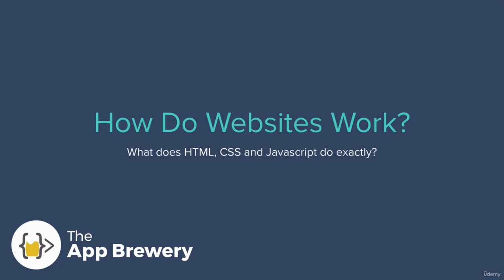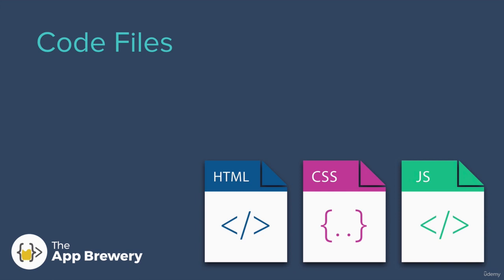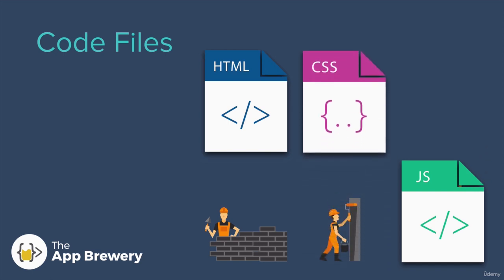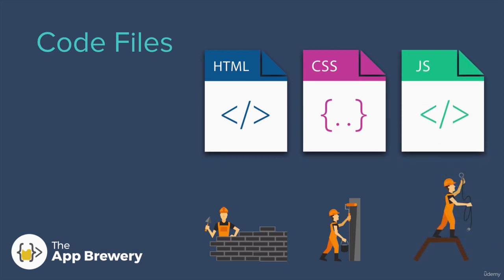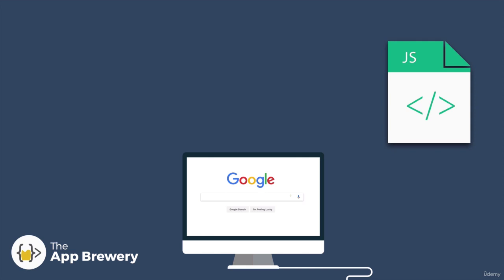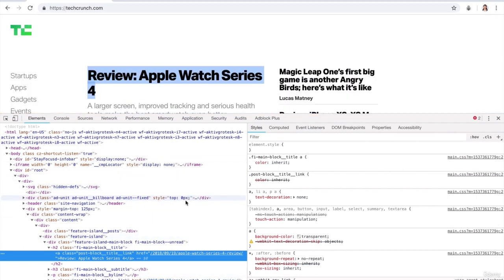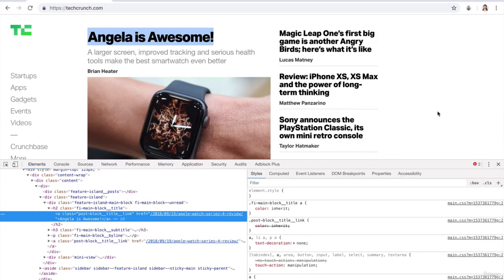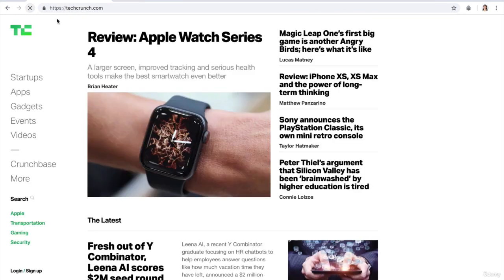How Do Websites Actually Work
Hi, welcome to this channel, this is a complete web development boot camp for you by Angel Yu 2023. This can be your first step to become a Full-Stack Developer.